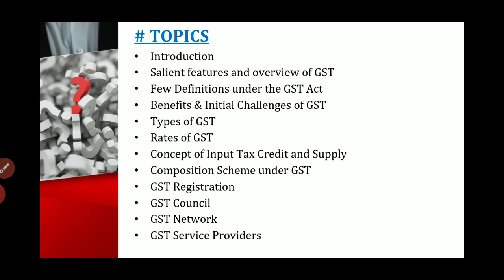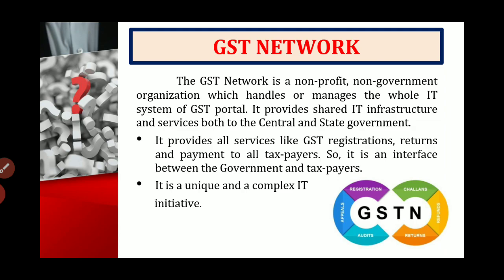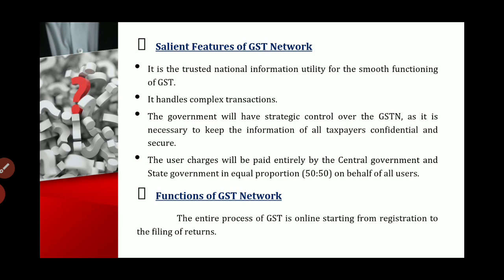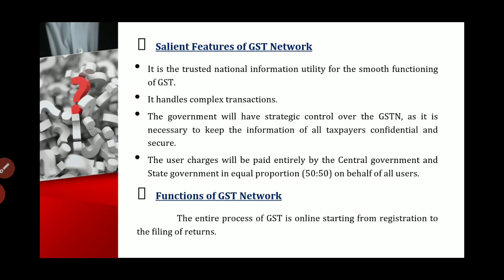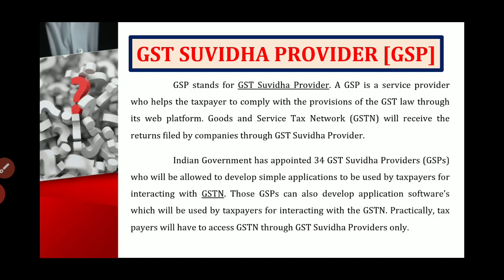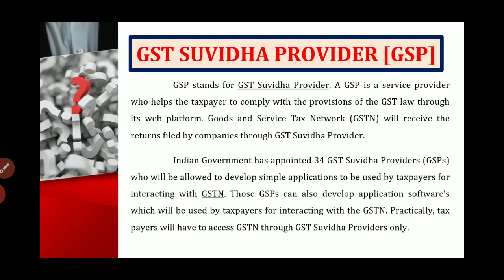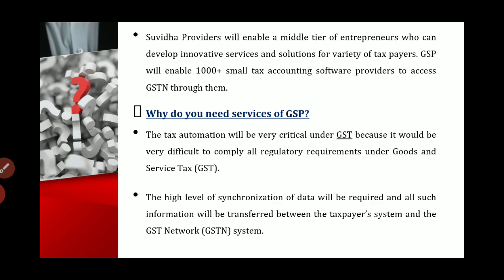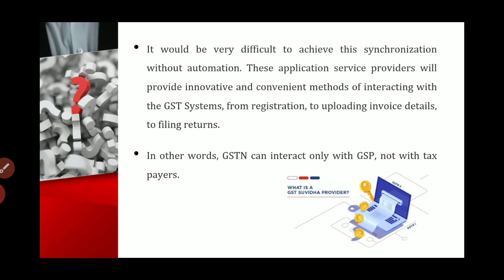B.COM SEM - 3 INCOME TAX UNIT - 2 PART - 8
B.COM SEM - 3 INCOME TAX
UNIT - 2 GST
GST Network
GST Suvidha Provider